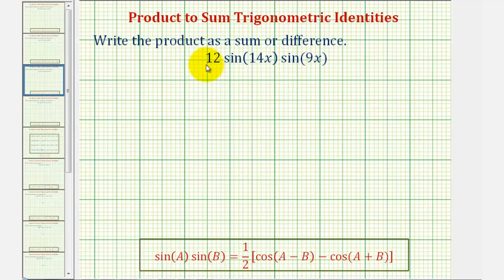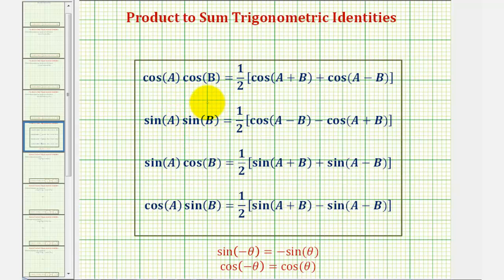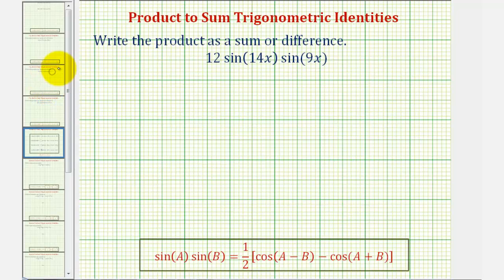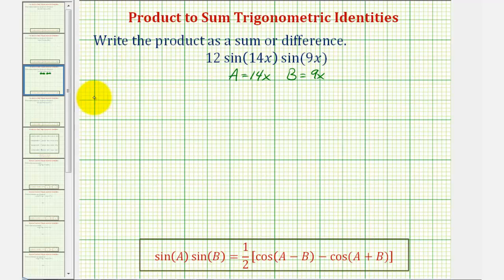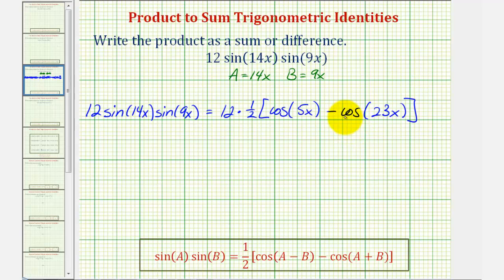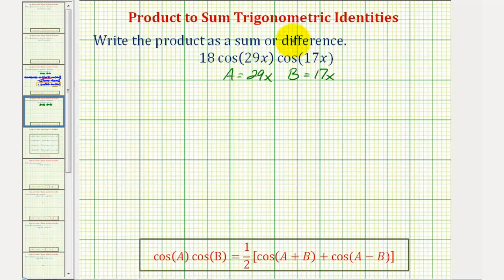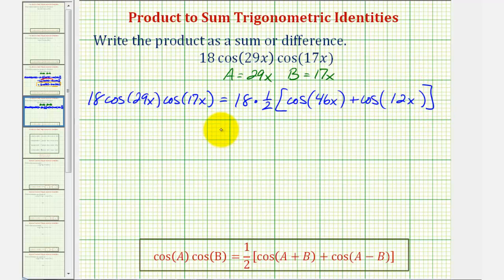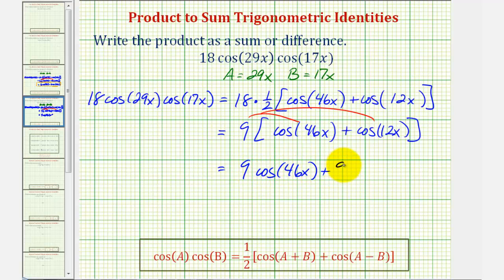Ex: Product to Sum Trigonometric Identity Involving (sin(a)*sin(b) and cos(a)*cos(b))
This video explains how to write a product of two sine functions and the product of two cosine functions as a sum or difference.